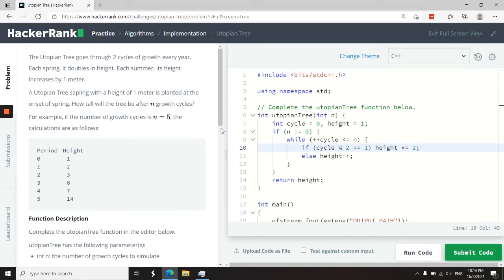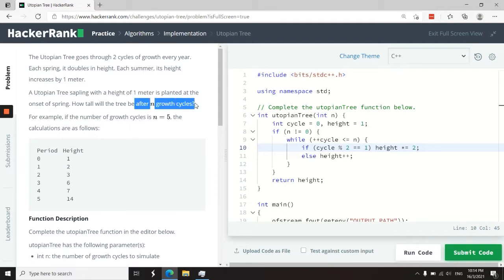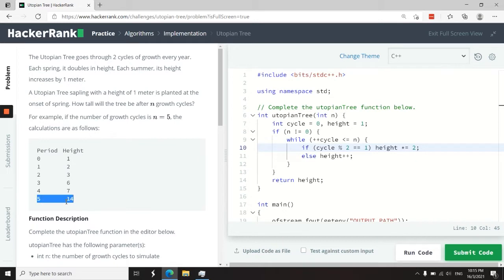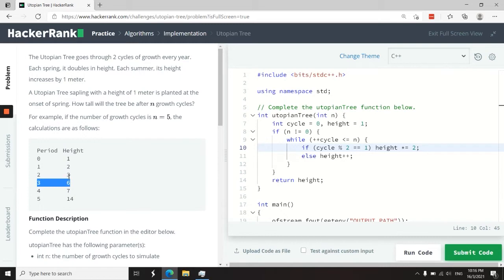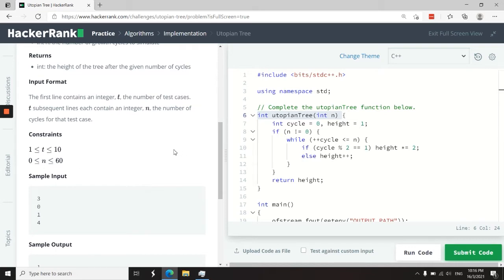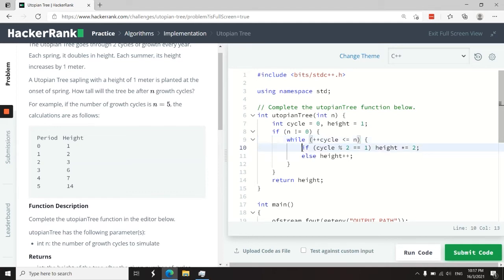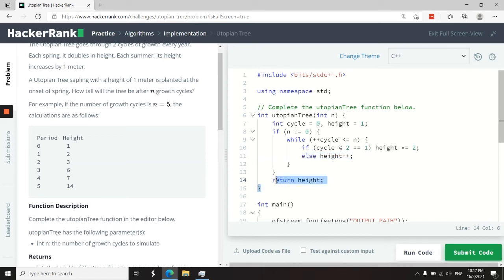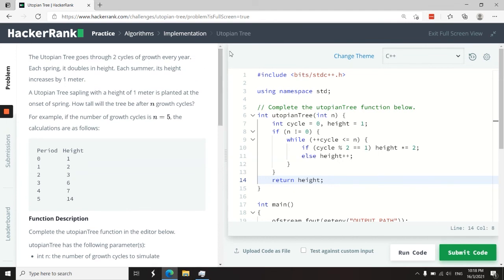HackerRank Solution: Utopian Tree in C++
HackerRank solution for Utopian Tree in C++. This simple problem solving exercise can be solved with a simple loop and conditional statements. Our C++ algorithm only needs to find the tree's height after a certain number of growth cycles. The solution's function expects us to return an integer.